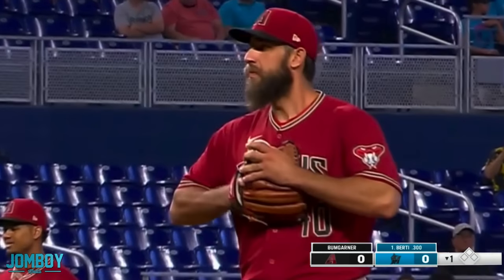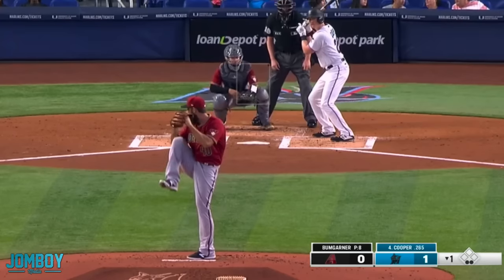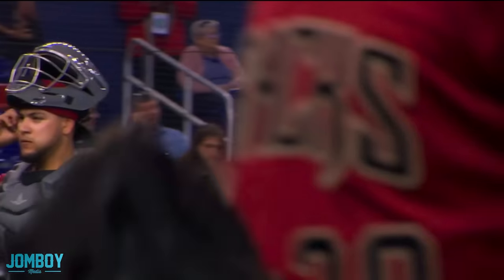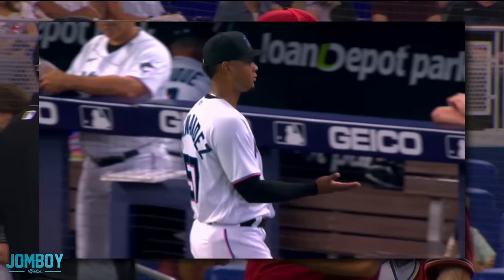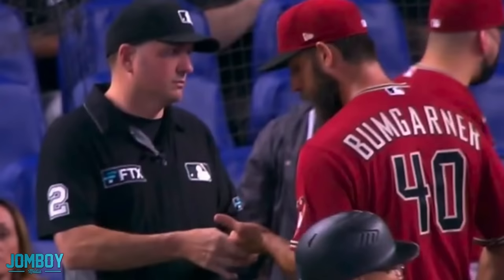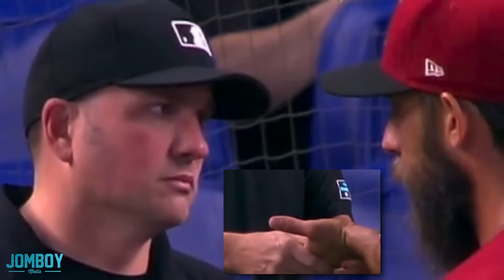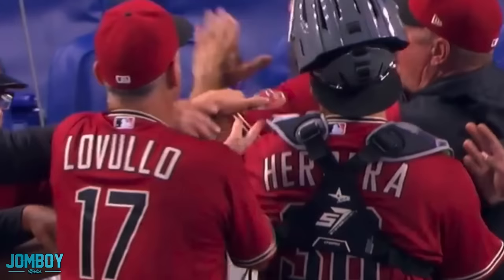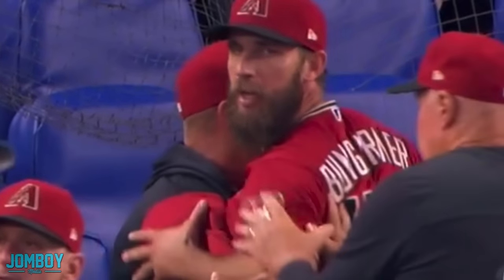Umpire stares at Bumgarner while massaging his hand, a breakdown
Jomboy Media
Midtown Station